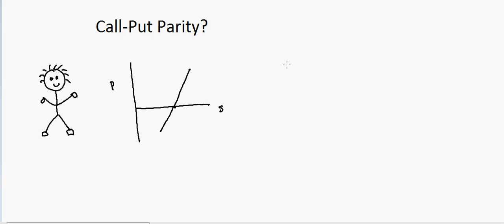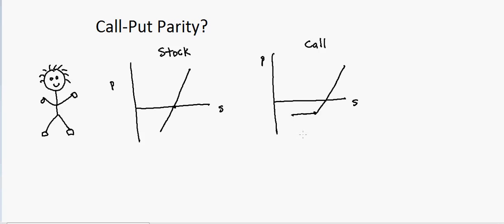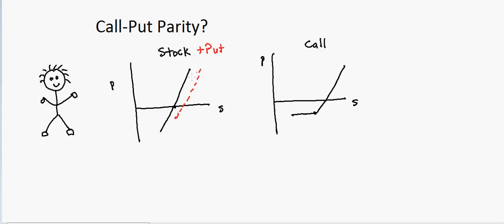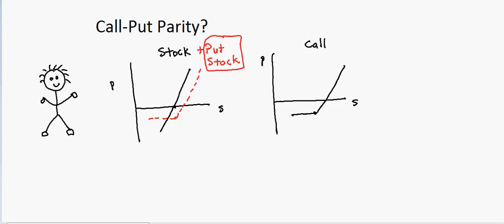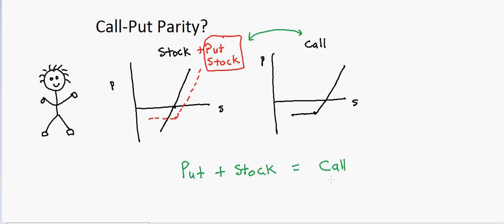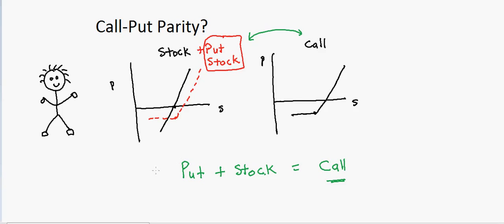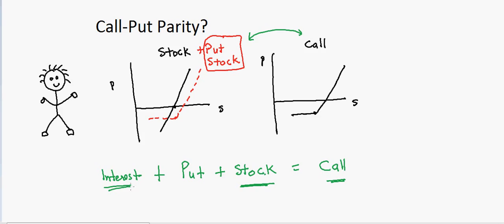Call Put Parity for Dummies!